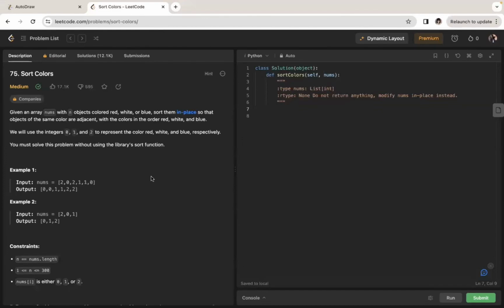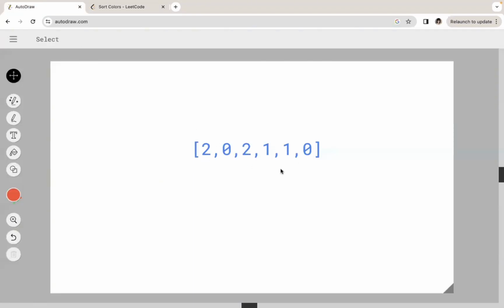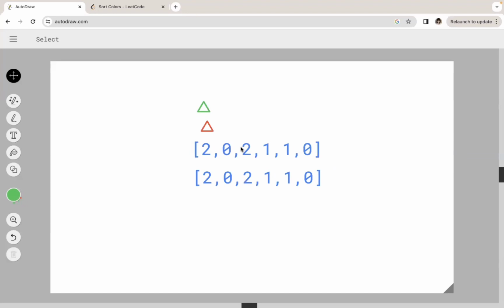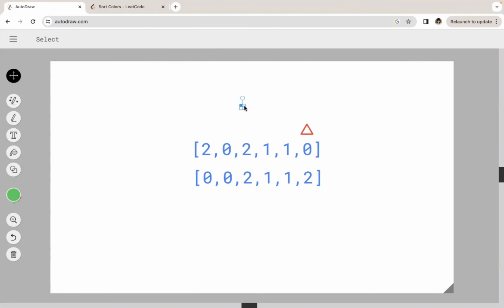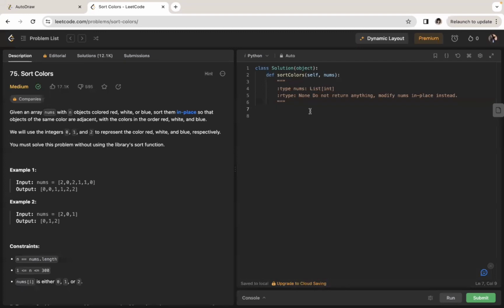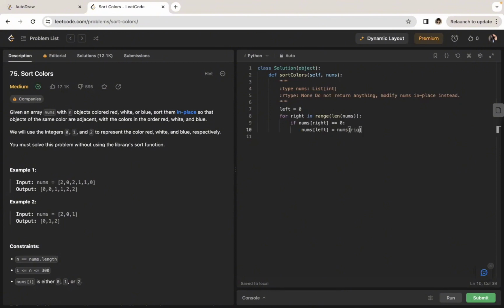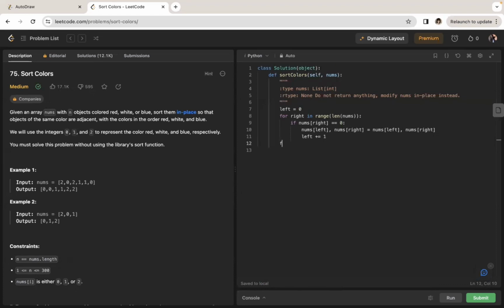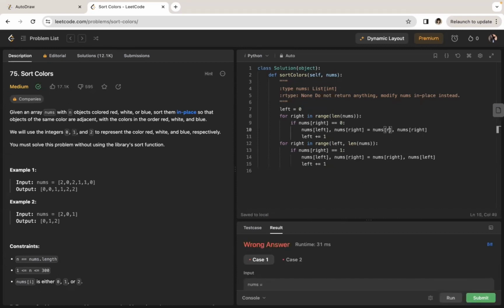LeetCode 75 | Sort Colors